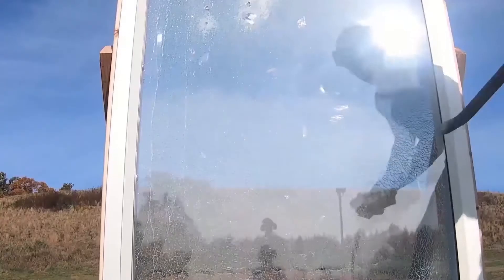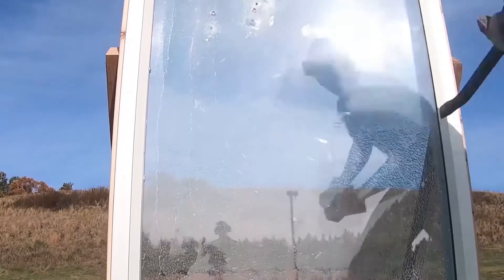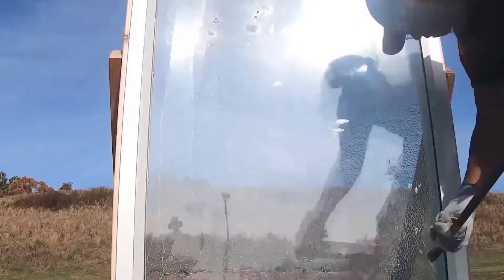DefenseLite Polycarbonate Security Glazing Demo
A product demonstration for the DefenseLite polycarbonate security glazing system.